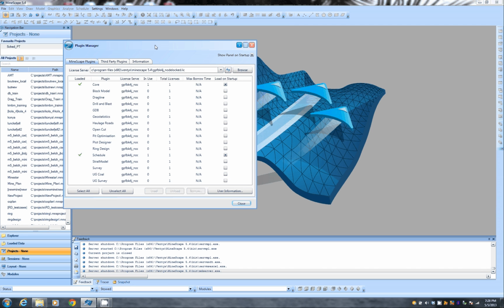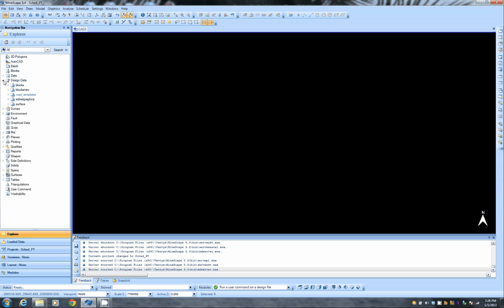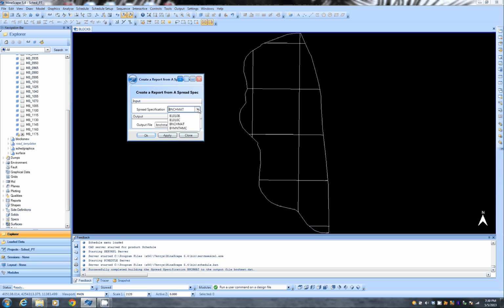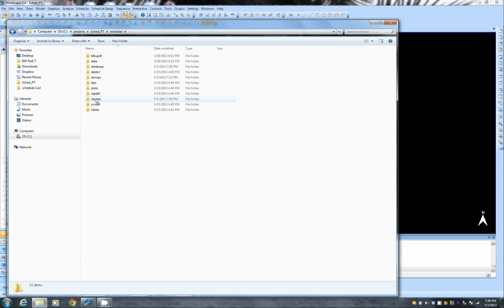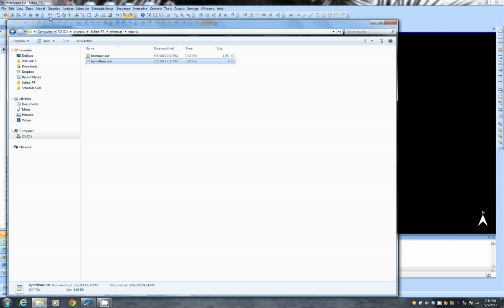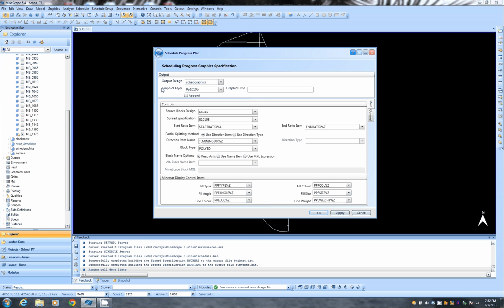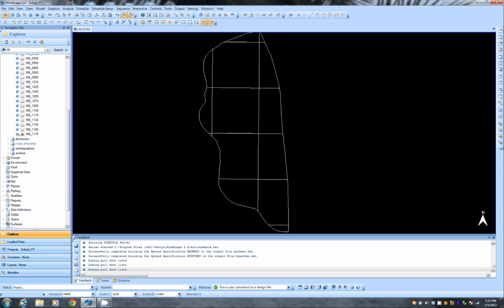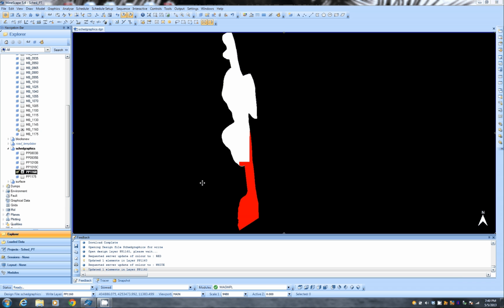Schedule 06 Reports and Progress Plans